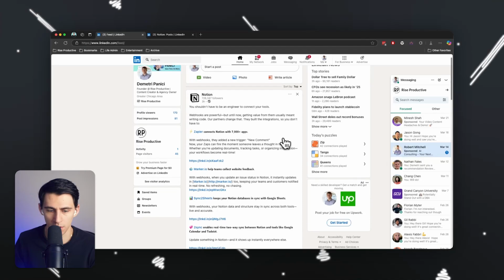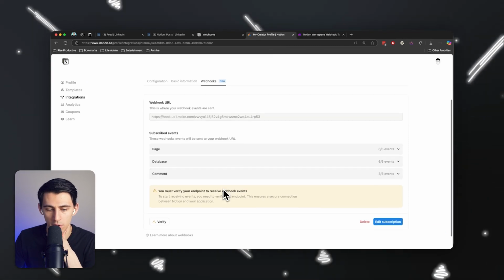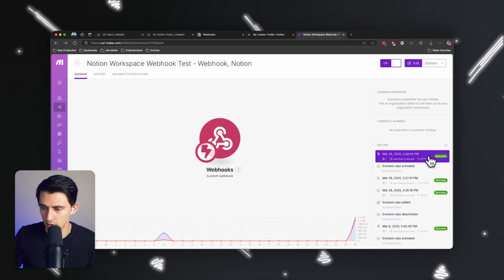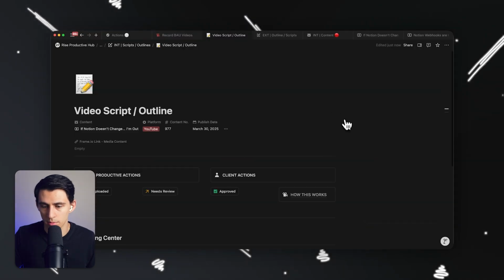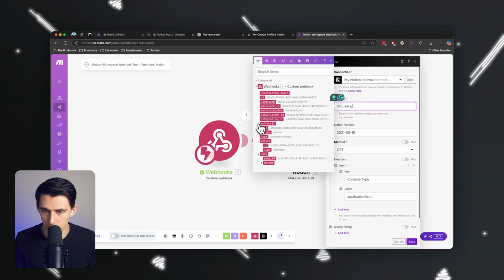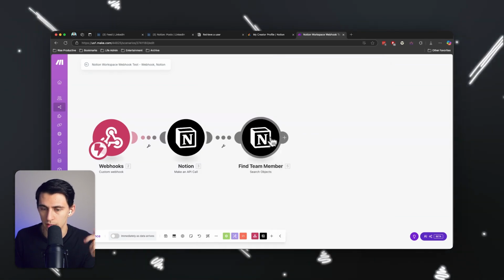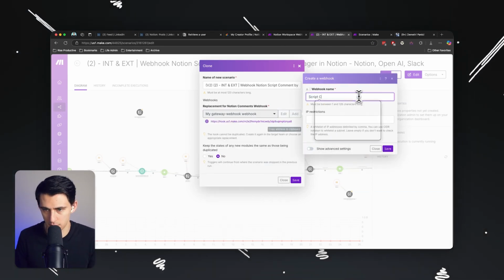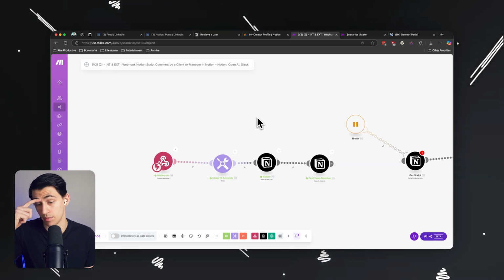Notion Webhooks are Here! My Thoughts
Notion has finally released webhooks, and this update is a game-changer for creators, teams, and workflow builders!

In this video, we dive into what Notion webhooks are, how they function, and why this opens the door to powerful automations.

Whether you’re managing content approvals, syncing project databases, or looking to trigger custom events with Notion updates, this walkthrough will help you understand how to implement webhooks using Make.com (formerly Integromat) and how to structure effective integrations for real-time collaboration.

Get a closer look at how to set up and verify webhook subscriptions, connect them to Notion pages or databases, and start receiving real-time data when comments are added, updated, or removed.

We also explore how to identify users, retrieve metadata, use those details within team directories, and build automations that notify the right people at the right time.

With this new functionality, you can streamline workflows that previously required clunky or ineffective workarounds—this will dramatically improve productivity for anyone deeply embedded in the Notion ecosystem.

⏰ TIMESTAMPS:
0:00 - Notion Webhooks Are Here
1:12 - Creating Your Notion Integration
2:21 - Connecting Webhooks With Make
4:44 - Real-Time Comment Trigger Demo
10:07 - Automate Notifications Based On Users